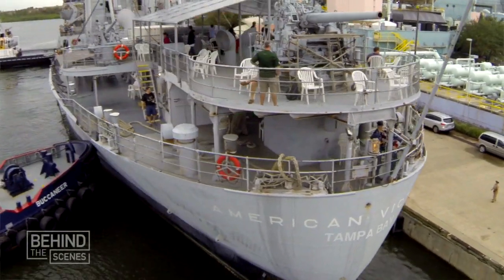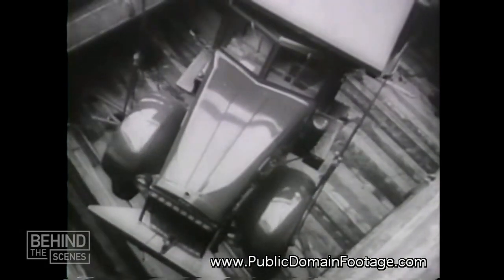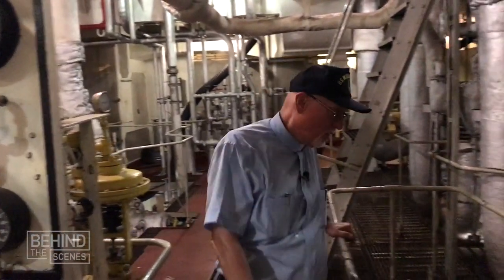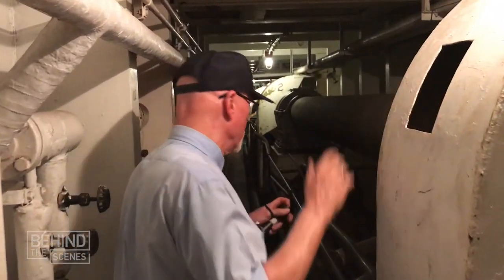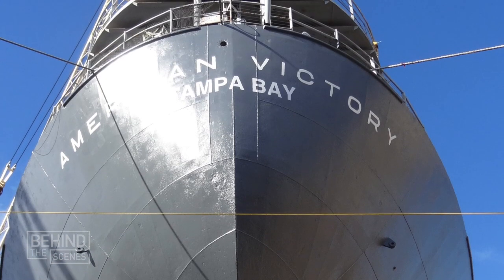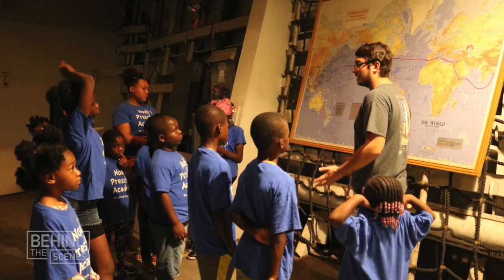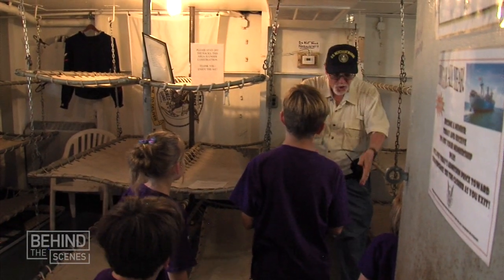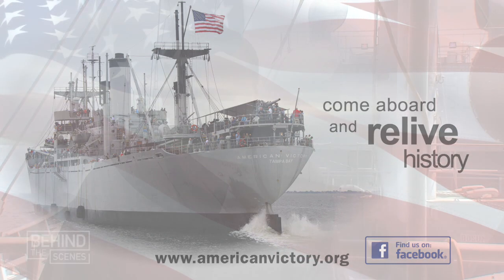BEHIND THE SCENES: SS American Victory Ship & Museum